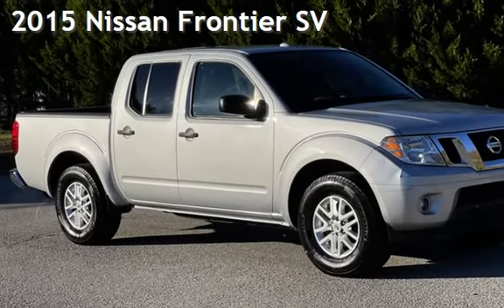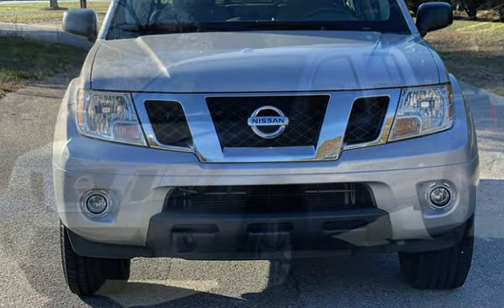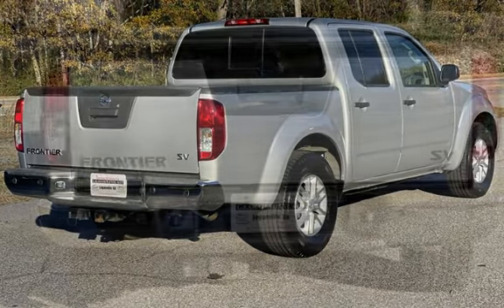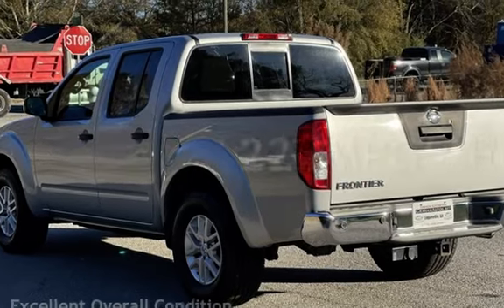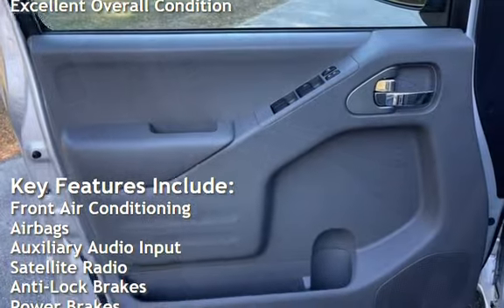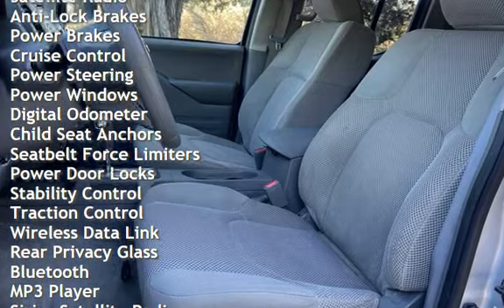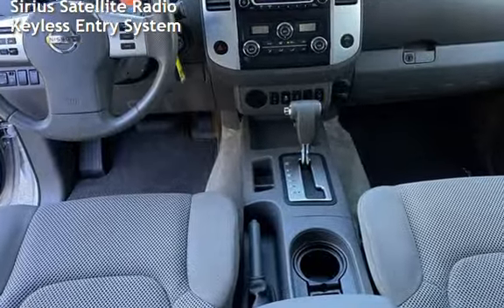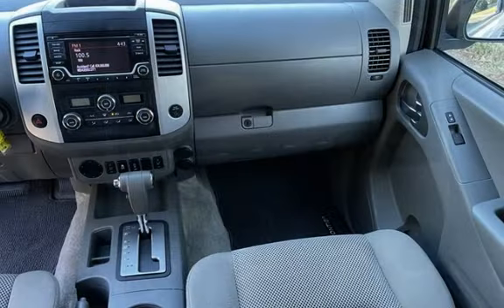2015 Nissan Frontier SV for sale in Loganville, GA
Introducing the 2015 Nissan Frontier SV, a reliable and powerful pickup truck that can handle any task. Under the hood, you&#39;ll find a 4.0L V6 engine that delivers an impressive 261 horsepower and 281 foot-pounds of torque. The truck comes with a 3.13 axle ratio, which optimizes performance and fuel efficiency.

Safety features include 4-wheel ABS, dual front airbags, electronic brakeforce distribution, child safety door locks, and a tire pressure monitoring system. The Frontier also has crumple zones in both the front and rear, which help absorb impact in the event of a collision.

The cabin is spacious and comfortable, with steel cloth upholstery and dual vanity mirrors. The front seats are bucket-style and offer manual adjustments, while the rear bench seat splits 60/40 and folds up to create additional storage space. The truck has a single-zone air conditioning system and a six-speaker audio system with auxiliary input, Bluetooth, and USB connectivity.

The exterior of the Frontier is finished in a sleek Brilliant Silver color and features a body-color front bumper, chrome accents on the grille, and black door handles and mirrors. The truck rides on aluminum alloy wheels and has a full-size spare tire mounted under the body.

This particular 2015 Nissan Frontier SV has been well-maintained and has less than 86,000 miles on the odometer, averaging less than 10,000 miles per year. It has a clean CARFAX report and has only had one owner. With a fuel economy rating of 16 MPG in the city and 22 MPG on the highway, this truck is an excellent choice for anyone in need of a versatile and dependable vehicle.